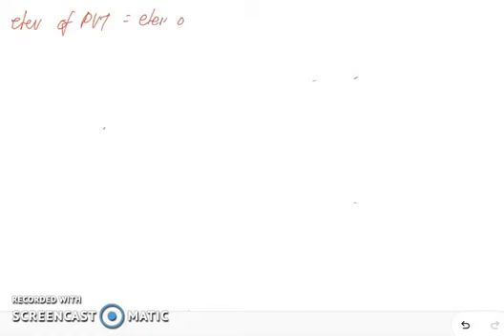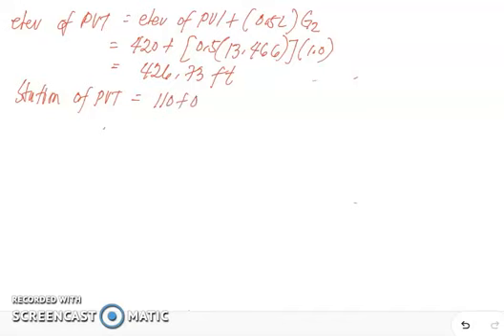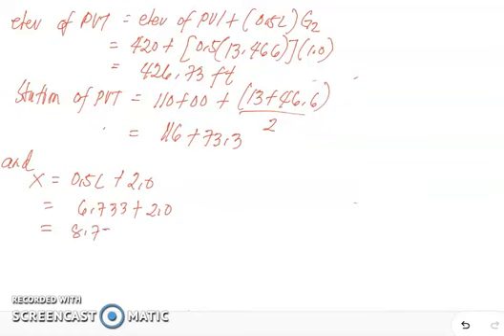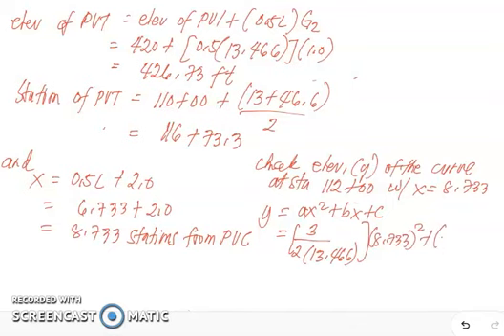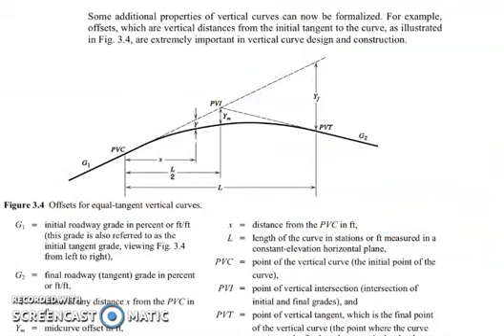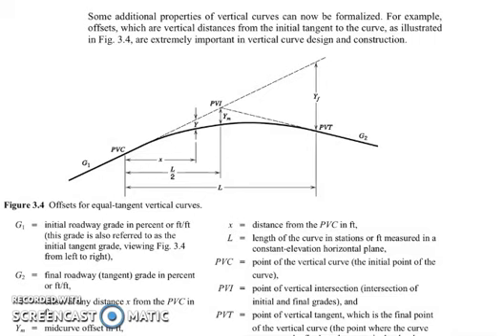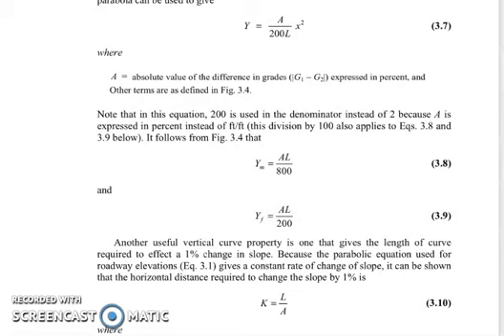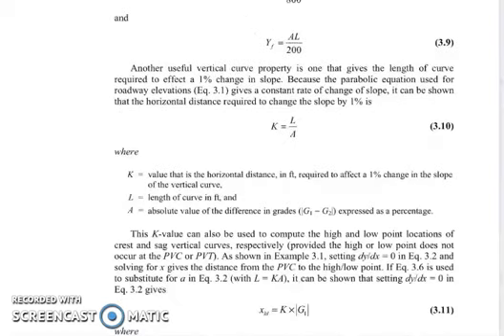2 3 Vertical Alignment